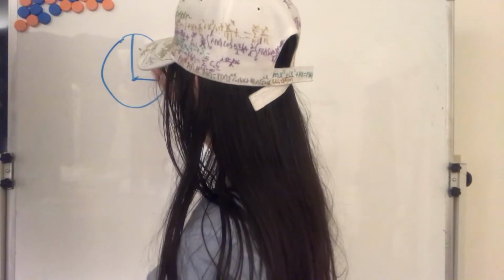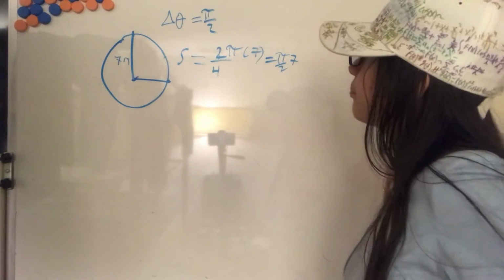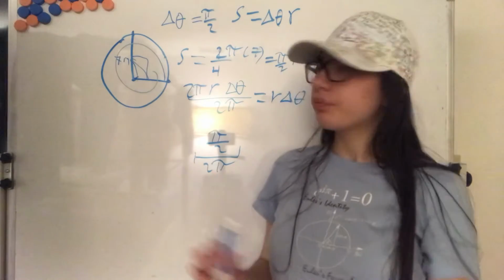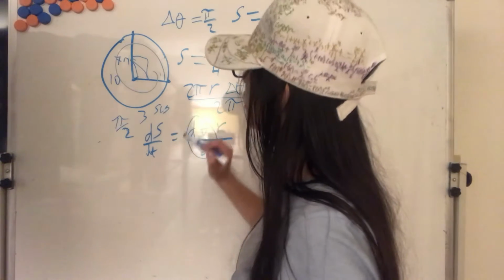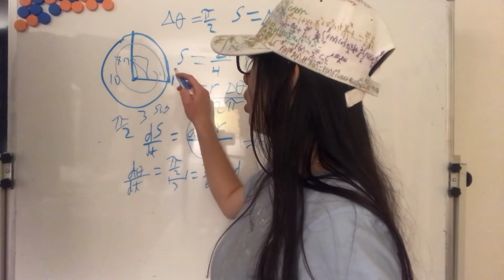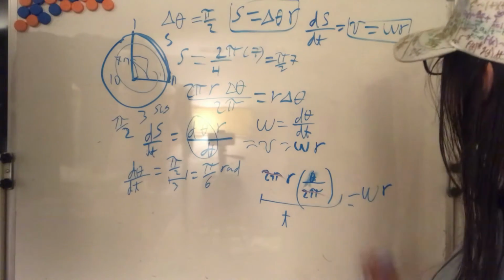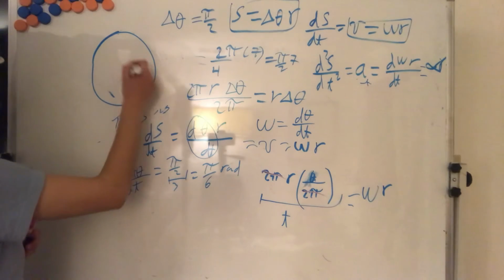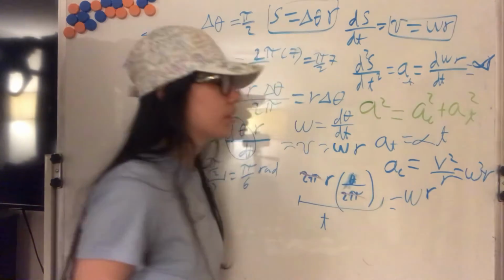Relating angular and regular motion variables